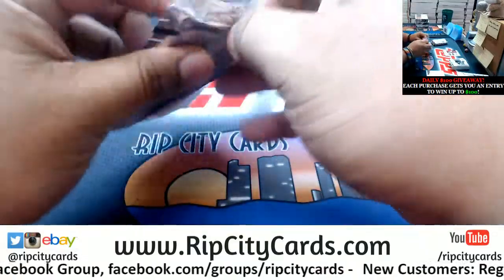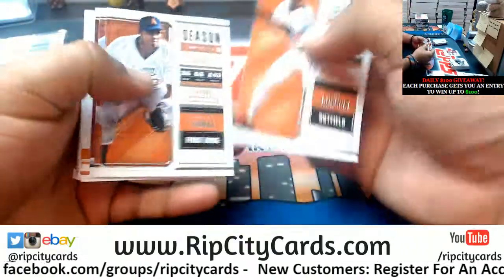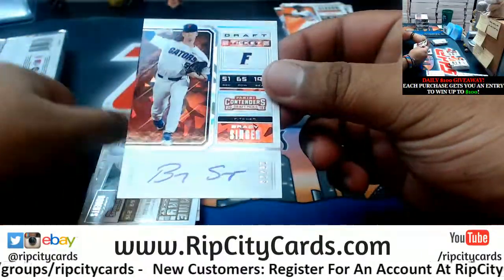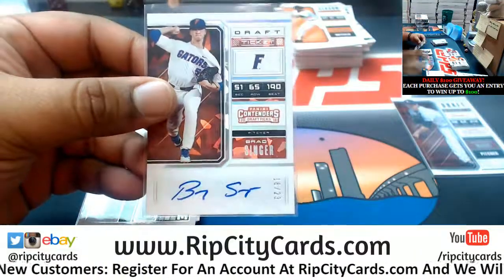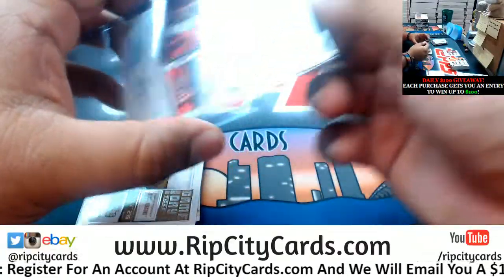2018 Contenders Draft Picks Foootball Personal Boxes Ryan RCC